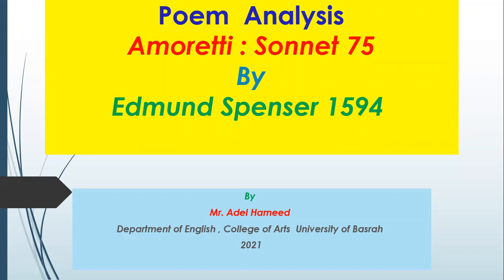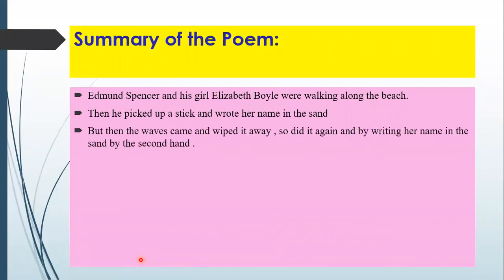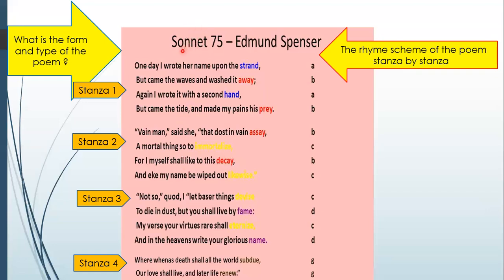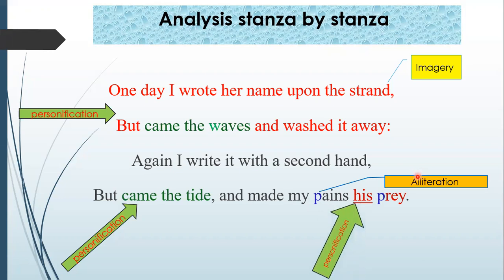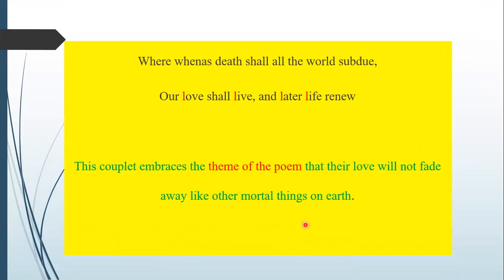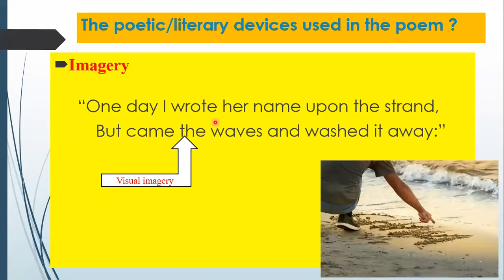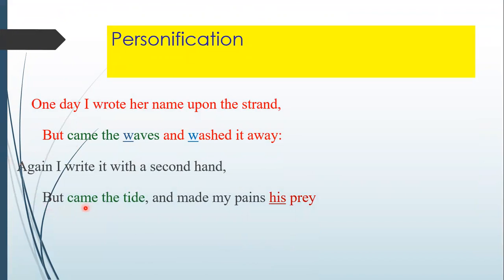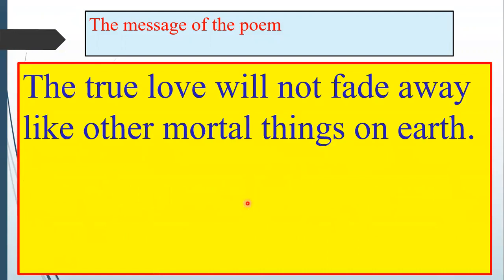Lecture No 4 . Edmund Spenser's Amoretti :Sonnet 75 analysis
By: Adel Hameed
Department of English
College of Arts - University of Basrah